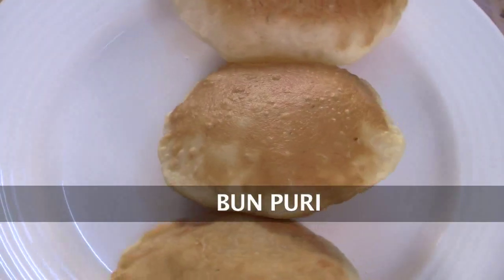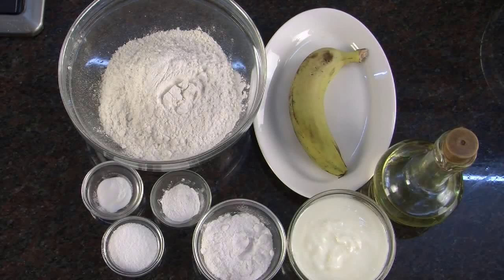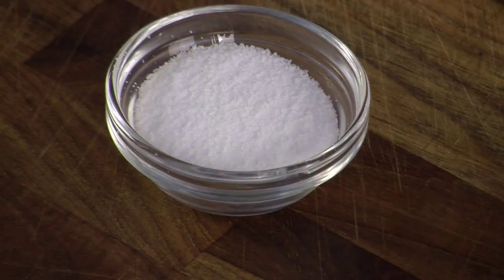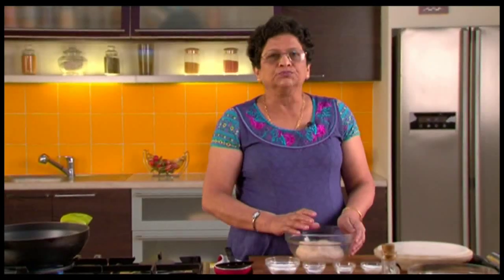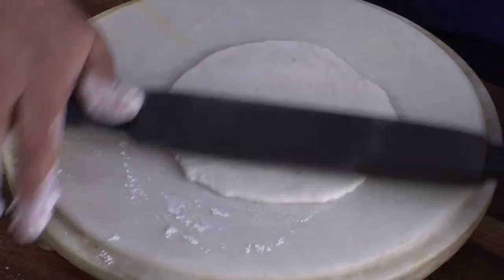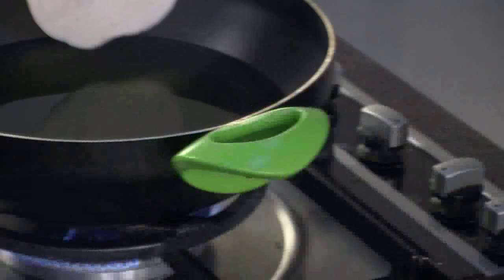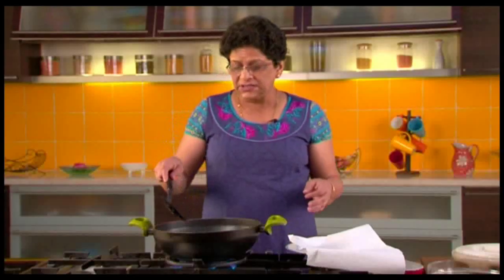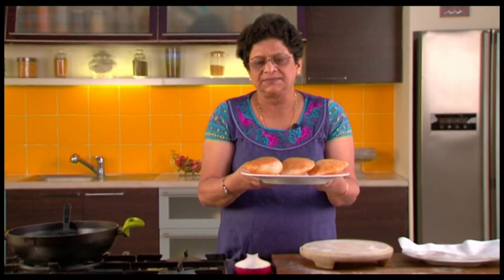Bun Puri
Deep fried delicious banana flavoured puris.